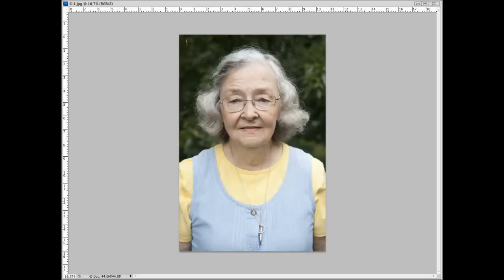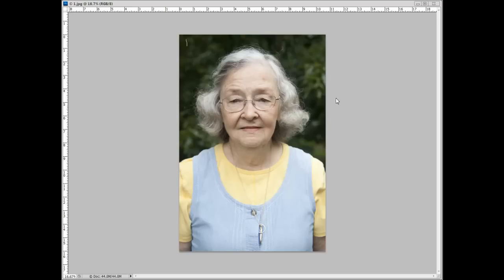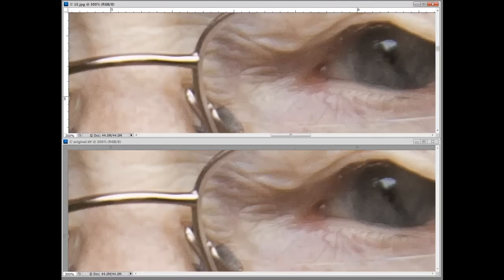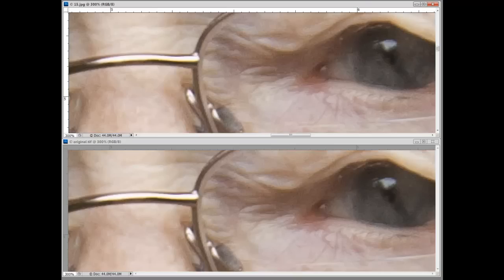JPEG vs TIFF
An experiment in which a TIFF file is saved as JPEG and repeatedly resaved for 15 generations, then compared to the original TIFF